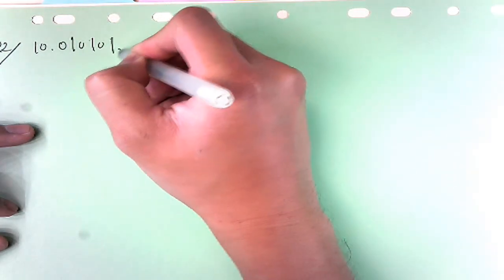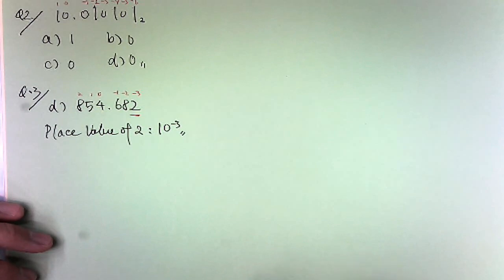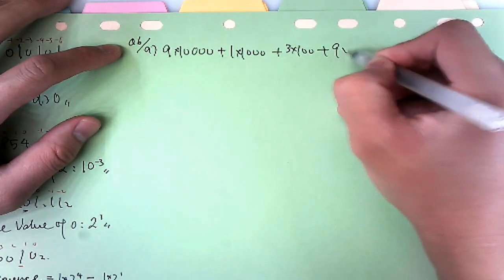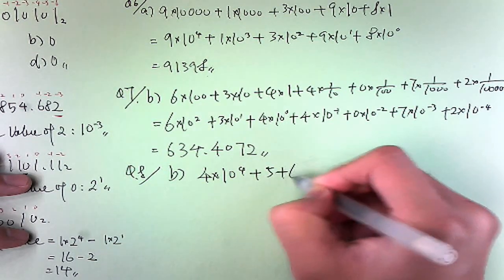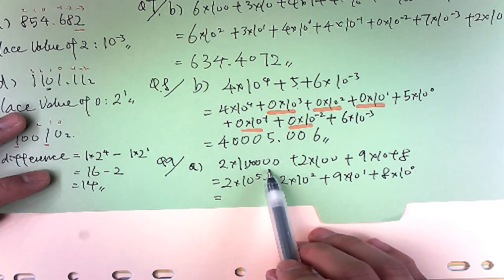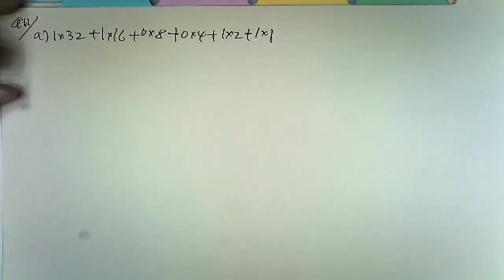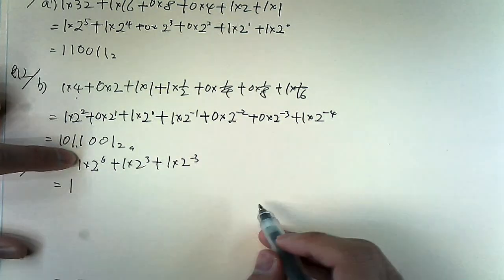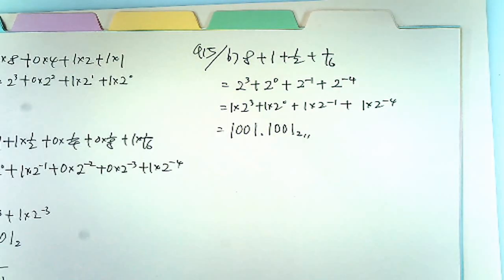2 4 Different Numeral Systems stage 2